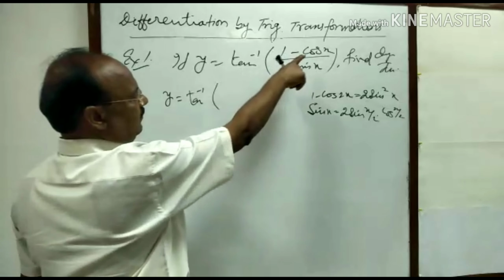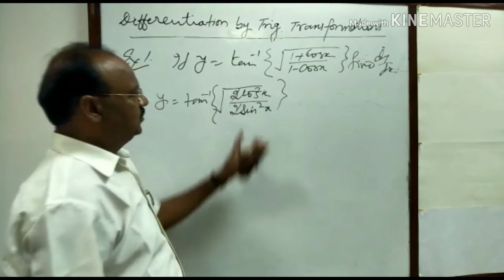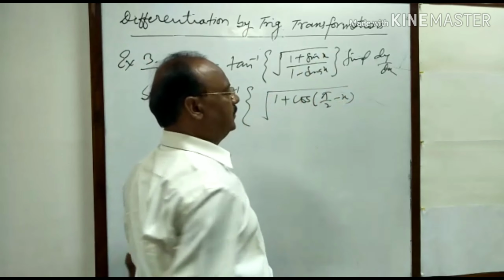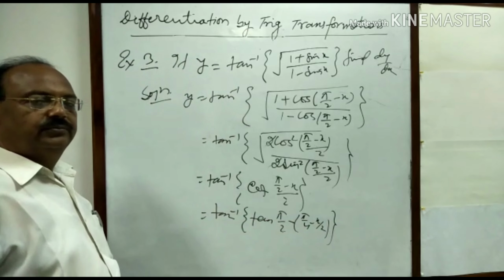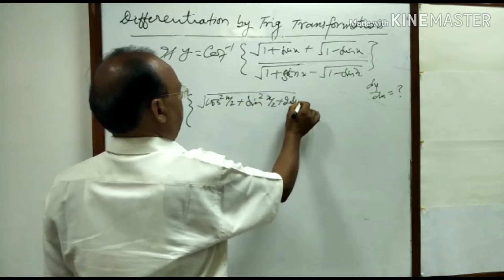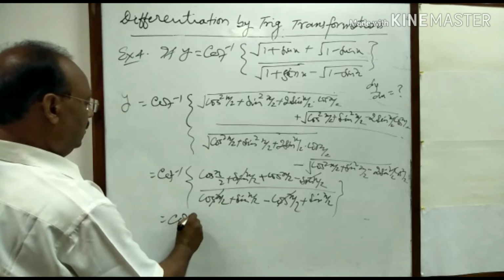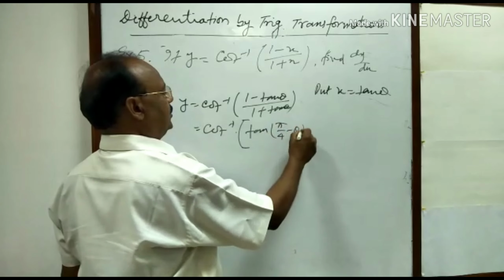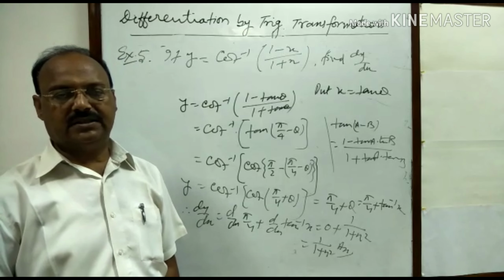Differentiation | Part-10 | Differentiation by Trigonometrics Transformation | Hi-Q Learning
In this video, I will be solving some problems on differentiation by trigonometric transformation.

Happy Learning :)